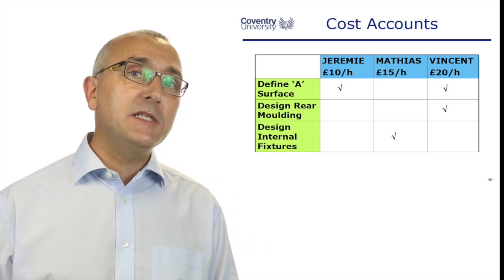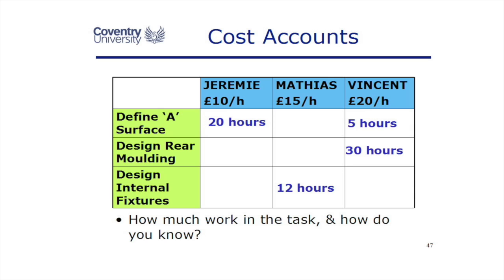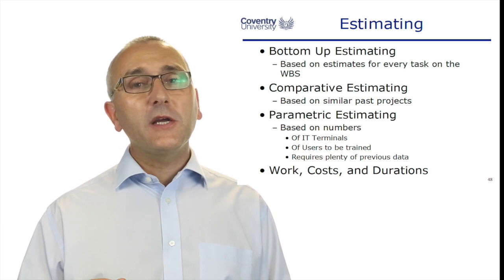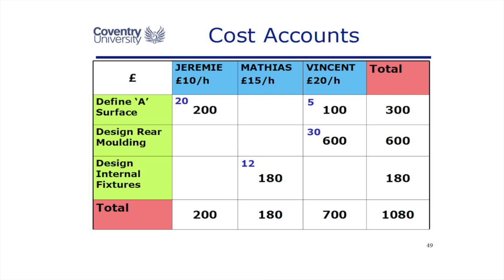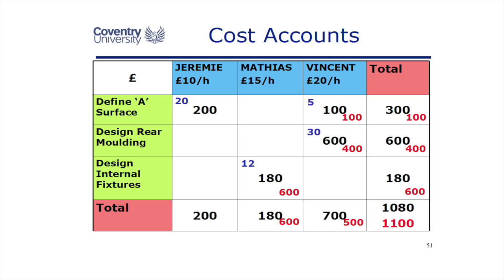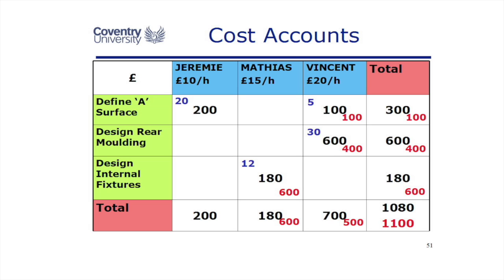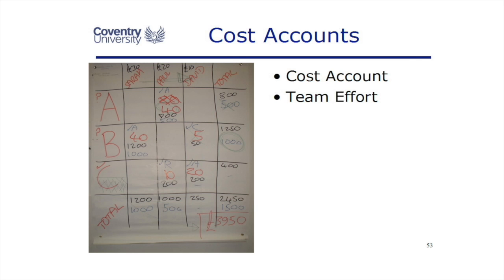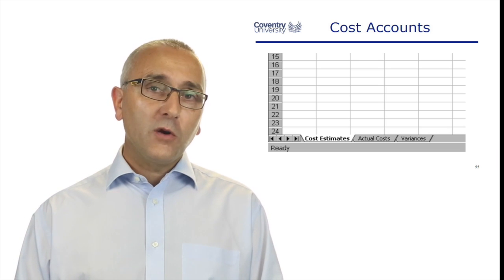3.4 Cost Accounts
This video is about Cost Accounts For project management simulations specifically aimed at students of project management,